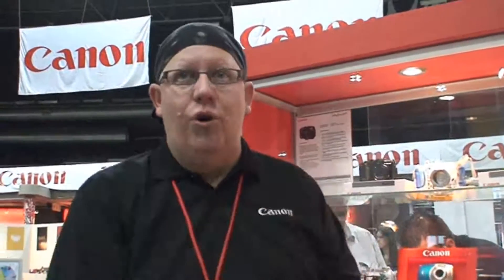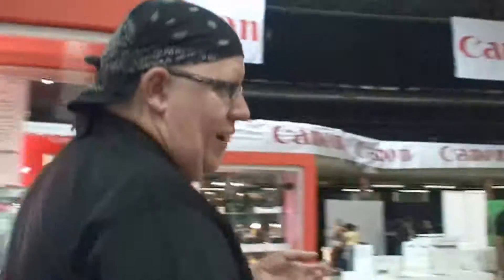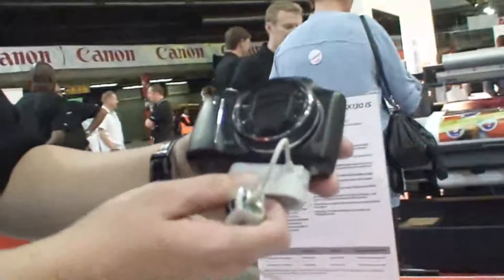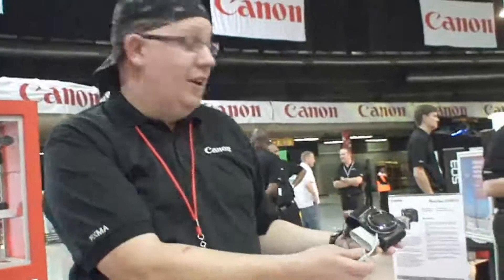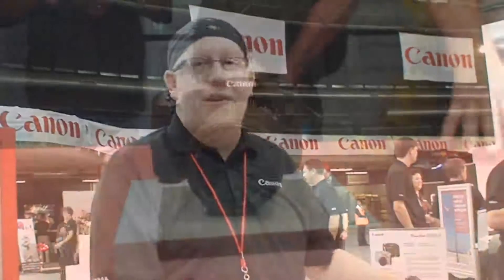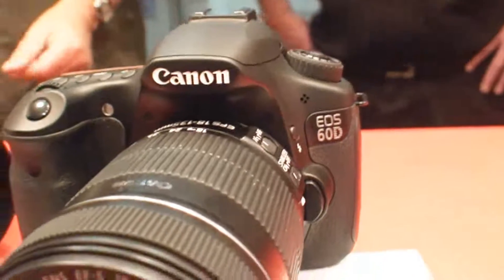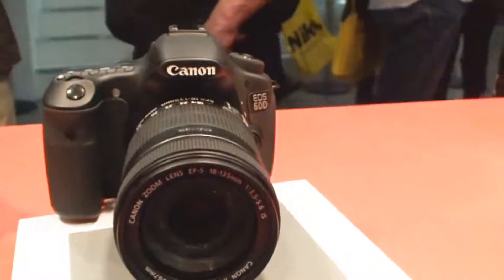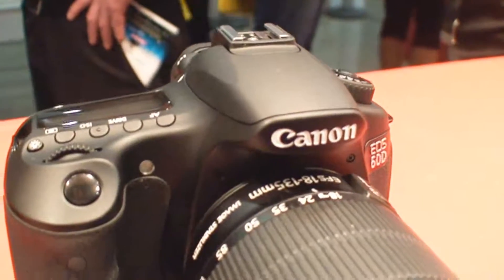Canon's 2010 Holiday Line-up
Canon's Roger Machin takes LivDigital Editor Axel Buhrmann on a quick tour of Canon's latest kit for the 2010 Festive Season